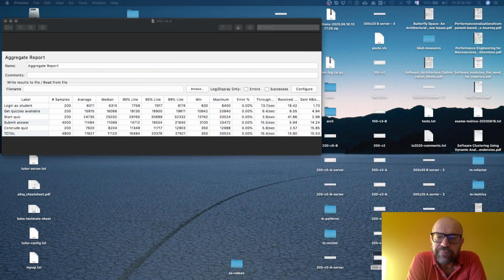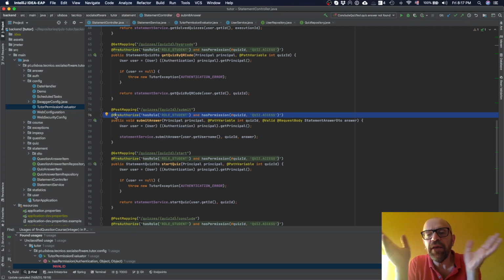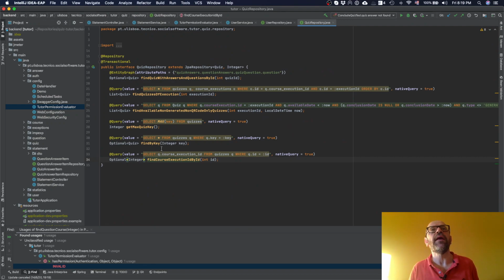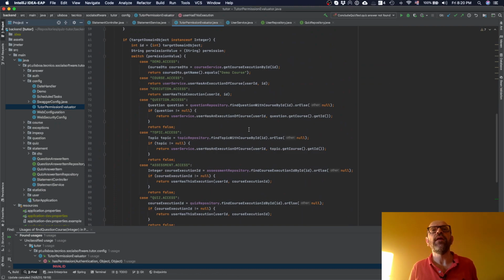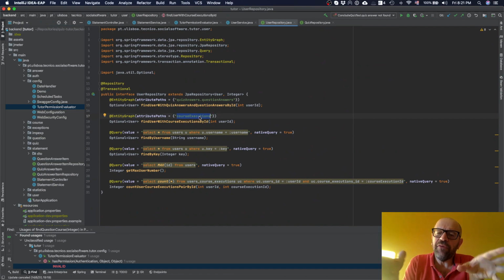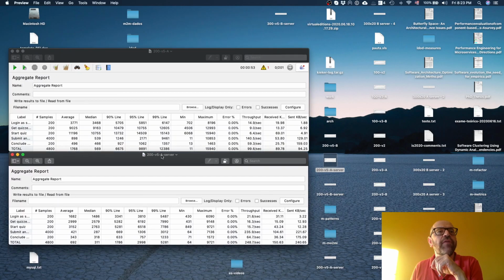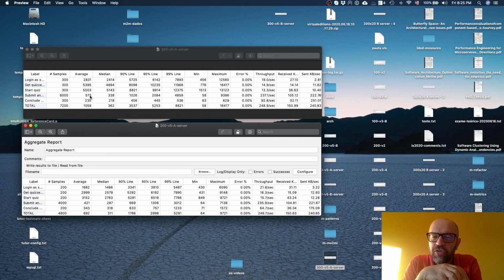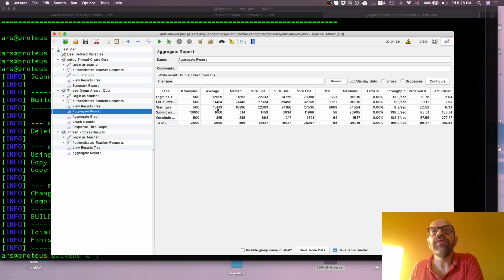Quiz Answer Optimization V